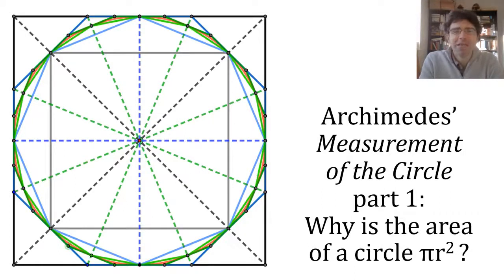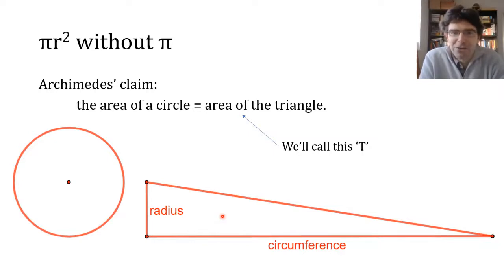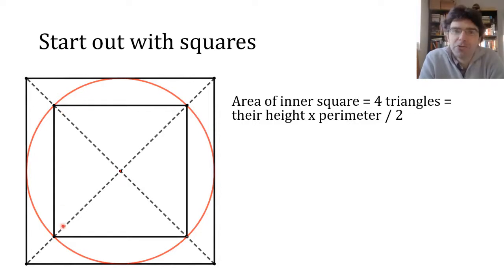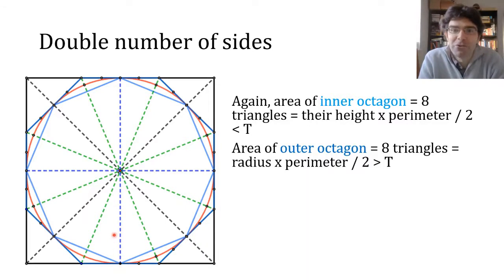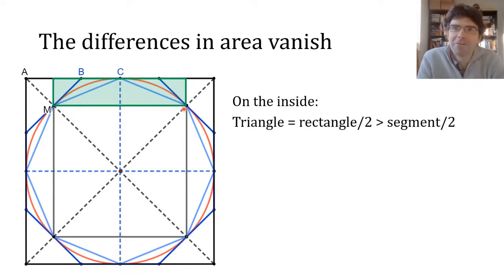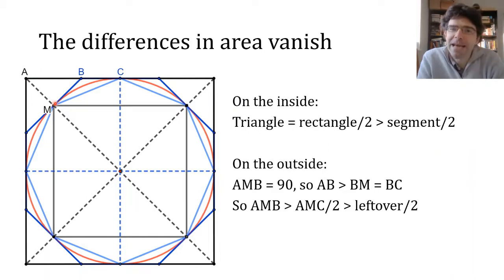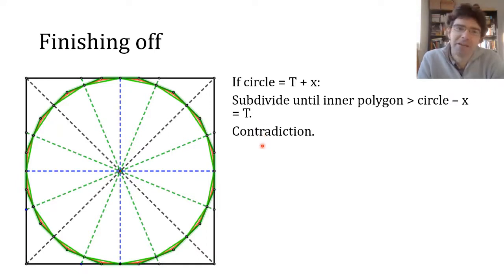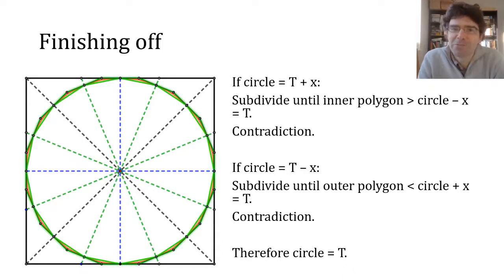Archimedes' Measurement of the Circle pt 1: Why is the area of a circle pi r squared?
Discusses Archimedes' demonstration that the area of a circle is πr^2, or in his terms, the same as the area of a triangle whose height is the radius and whose base is the circumference.